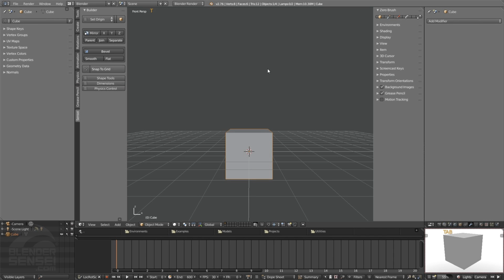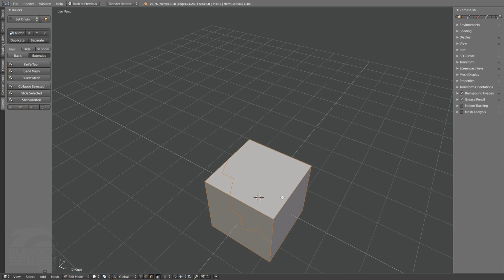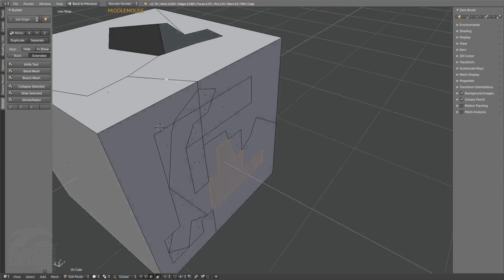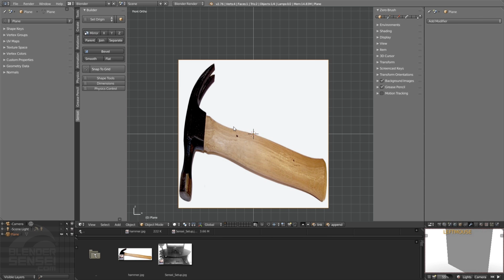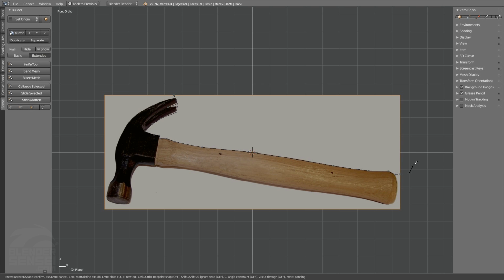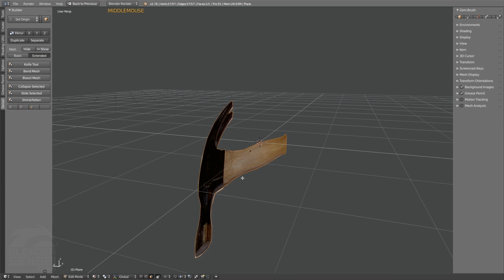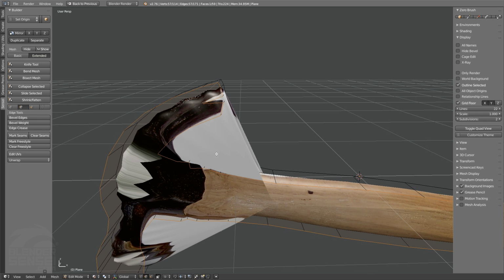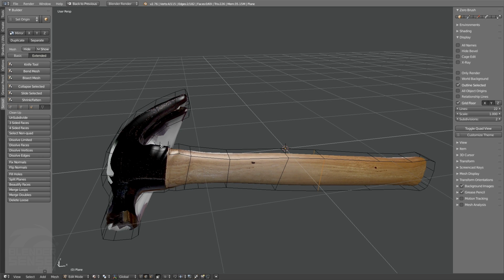The Knife Tool